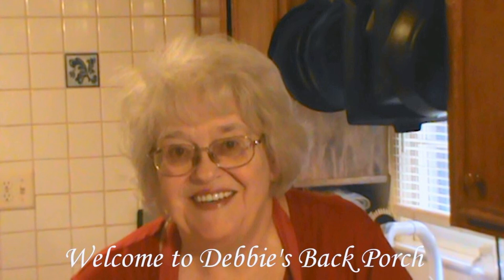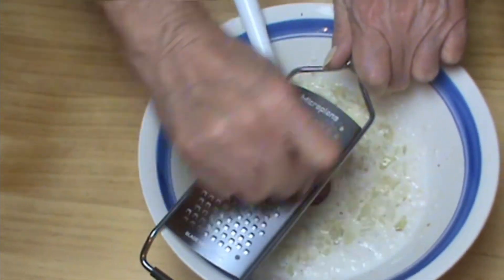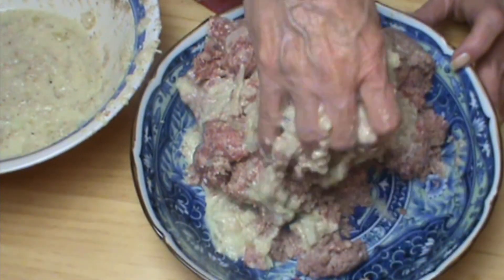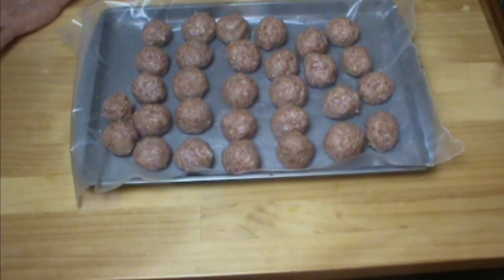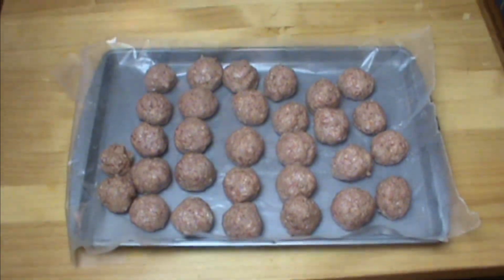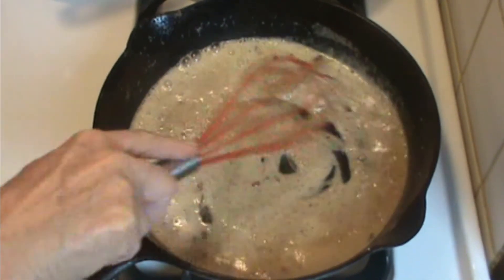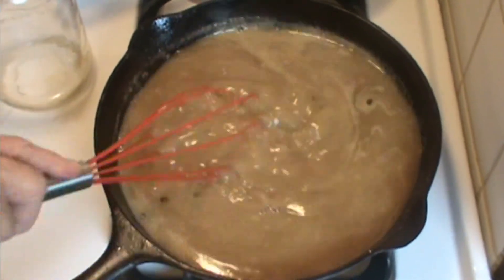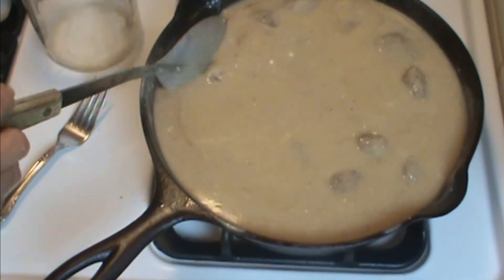Cooking From Scratch: How to Make Swedish Meatballs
Swedish Meatballs are a favorite around our house. and it is so easy to make a double batch and freeze enough for a meal later.  Try these.  So good.

Join us on Facebook for recipes, safe preserving and organic growing.